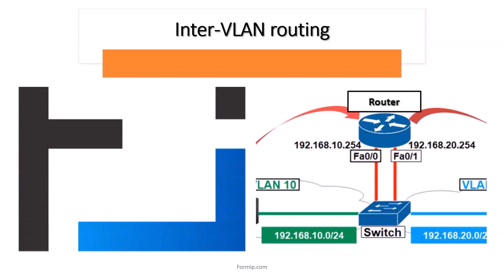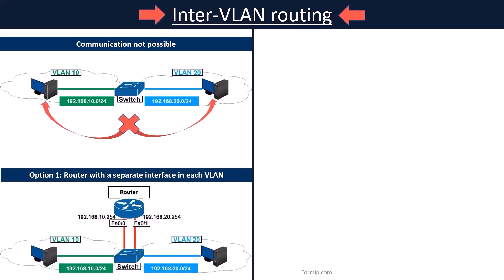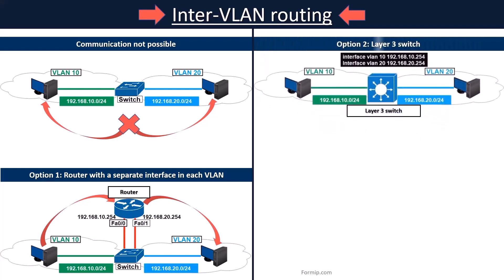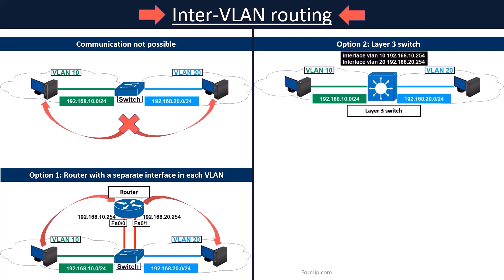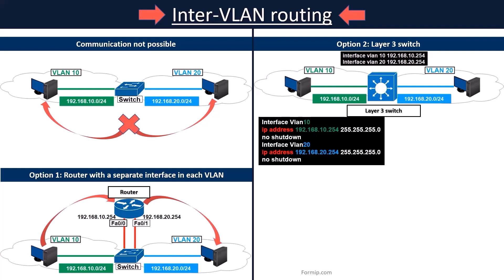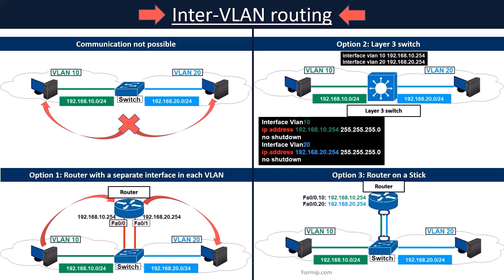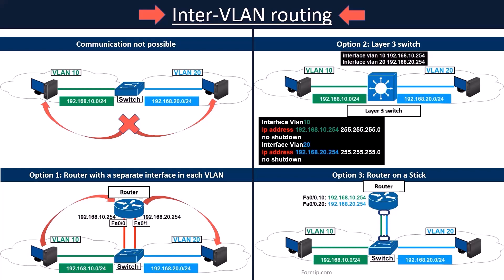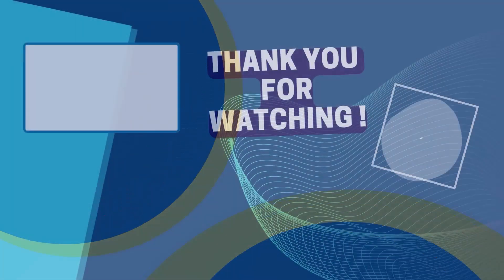Inter-VLAN Routing Explained: Connecting Your VLANs for Seamless Network Communication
Inter-VLAN routing is the process of routing traffic between different Virtual LANs (VLANs) within a network. This allows devices within different VLANs to communicate with each other, even though they are on separate network segments. This is typically accomplished by using a router or Layer 3 switch to connect the different VLANs together.